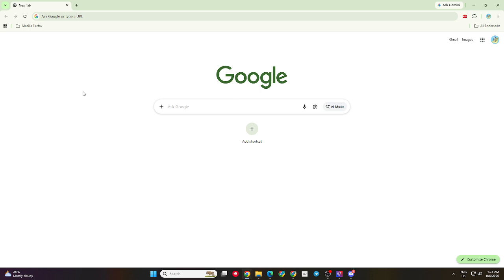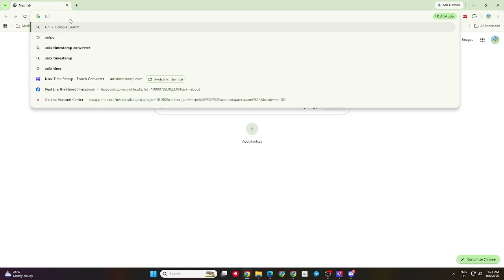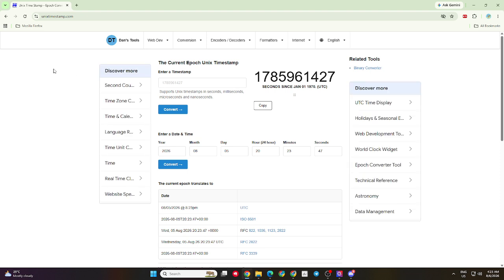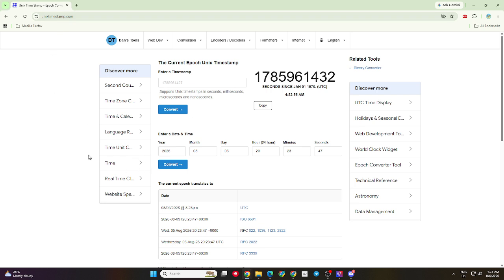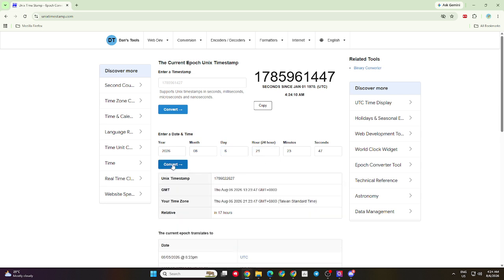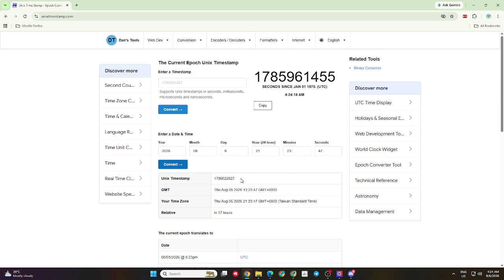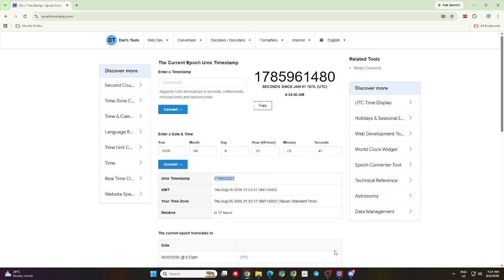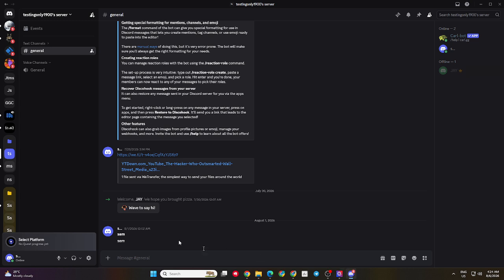How To Set Up Discord Secret Countdown And Dynamic Timestamps [2026 Guide]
In this video, we dive into the exciting world of Discord by showing you how to create a secret countdown and use dynamic timestamps effectively. Whether you're a gamer, streamer, or just looking to enhance your server, this guide will walk you through the essential steps and features to make your Discord experience even more engaging.

By the end of this tutorial, you'll have the skills to set up countdowns that create anticipation and timestamps that keep your community informed.